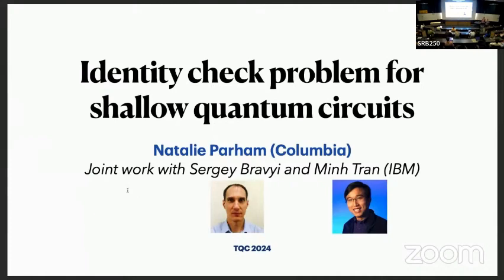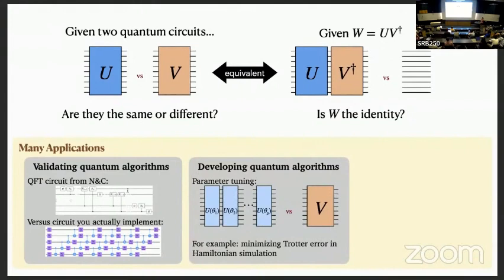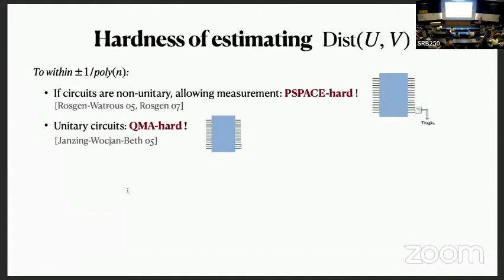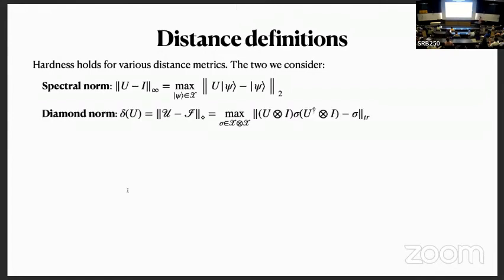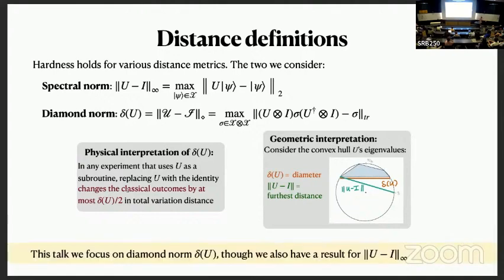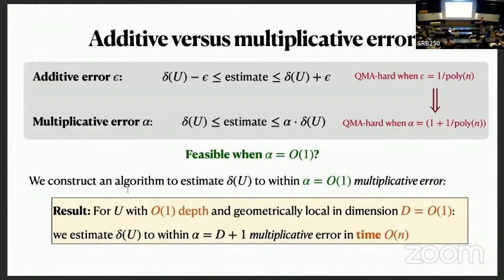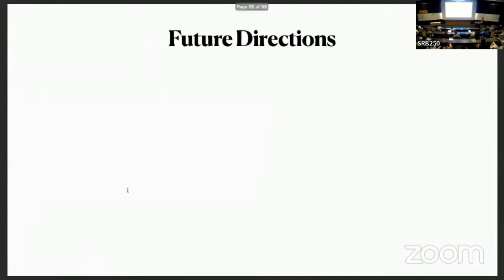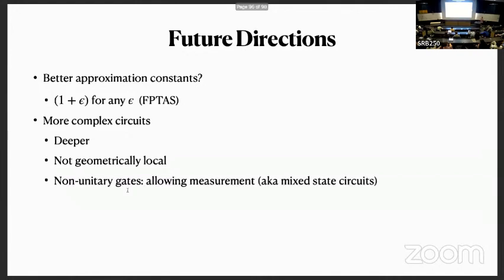Identity check problem for shallow quantum circuits | Bravyi, Parham, Tran | TQC 2024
Identity check problem for shallow quantum circuits | Sergey Bravyi, Natalie Parham, Minh Tran

Checking whether two quantum circuits are approximately equivalent is a common task in quantum computing. We consider a closely related identity check problem: given a quantum circuit $U$, one has to estimate the diamond-norm distance between $U$ and the identity channel. We present a classical algorithm approximating the distance to the identity within a factor $\alpha=D+1$ for shallow geometrically local $D$-dimensional circuits provided that the circuit is sufficiently close to the identity. The runtime of the algorithm scales linearly with the number of qubits for any constant circuit depth and spatial dimension. We also show that the operator-norm distance to the identity $\|U-I\|$ can be efficiently approximated within a factor $\alpha=5$ for shallow 1D circuits and, under a certain technical condition, within a factor $\alpha=2D+3$ for shallow $D$-dimensional circuits. A numerical implementation of the identity check algorithm is reported for 1D Trotter circuits with up to 100 qubits.

19th Conference on the  Theory of Quantum Computation, Communication and Cryptography.